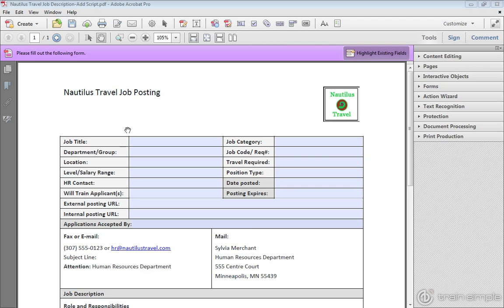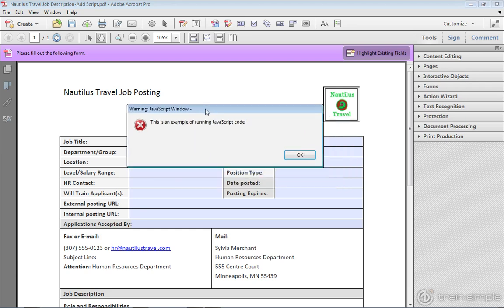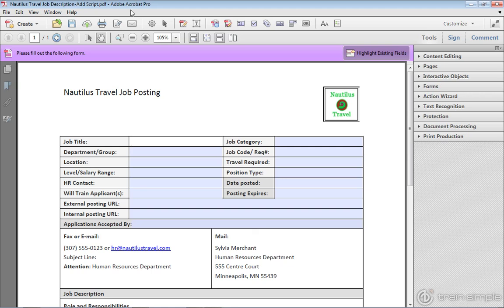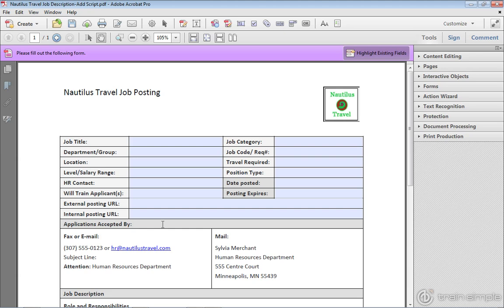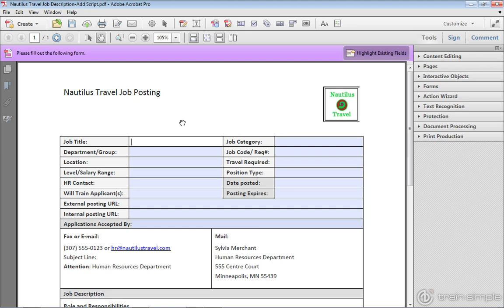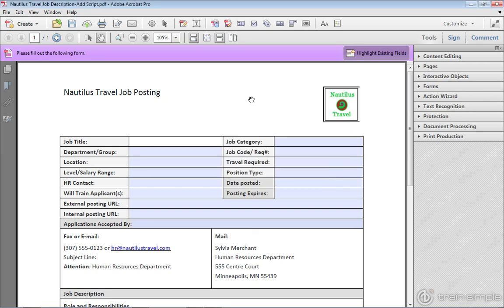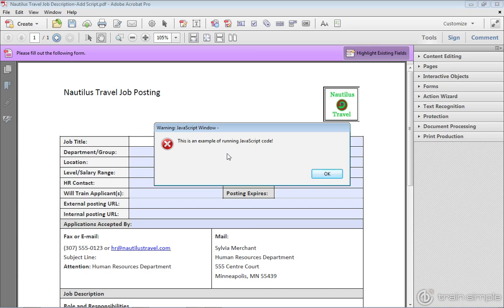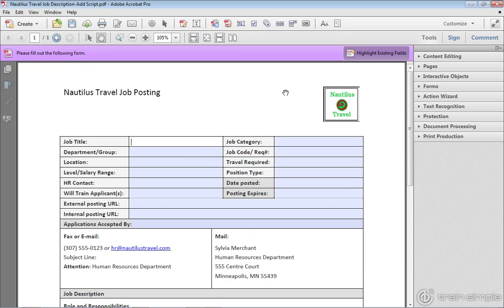Acrobat XI Tutorial What is JavaScript